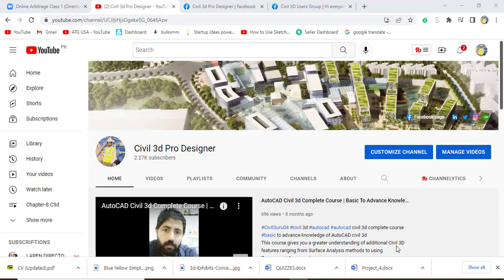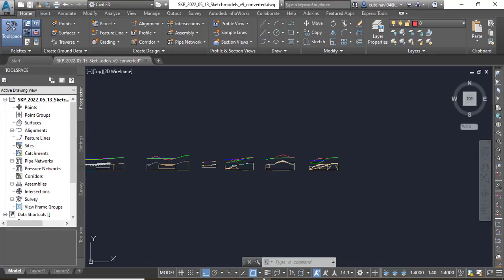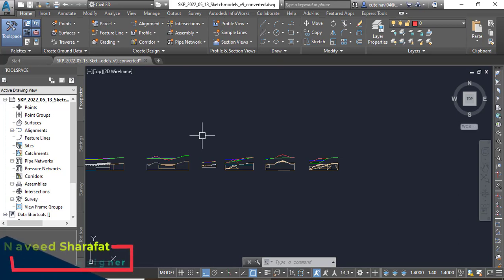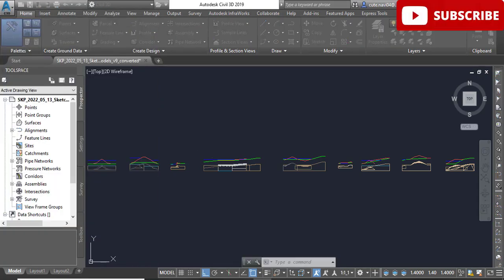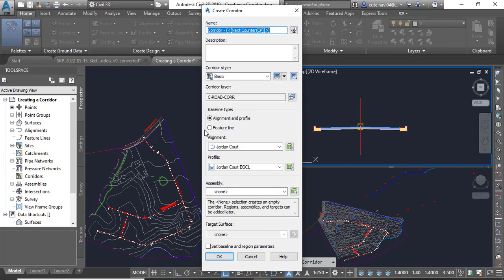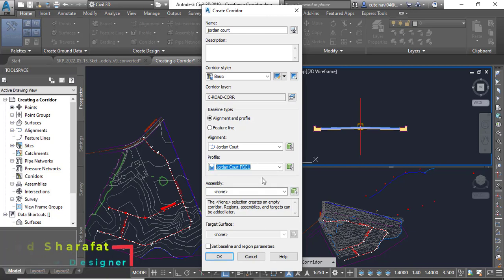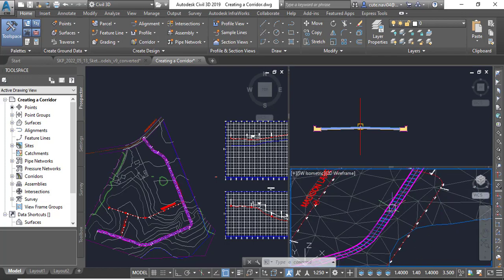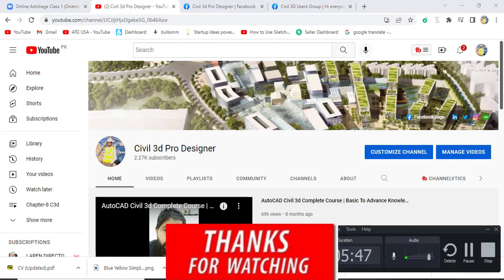How to Create Corridor in AutoCAD Civil 3d | Civil 3d Corridor Creation | Rebuild Civil 3d Corridor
Considering the complexity and sophistication of a corridor, the process of creating one is actually quite simple. Once the alignment, profile, and assembly are in place, it’s just a matter of telling these three objects that they belong together. Of course, the design is far from complete at this point, but as you’ll see in the next exercise, creating the initial version of a corridor involves only a few steps.

Keywords for How to Create Corridor in AutoCAD Civil 3d:
Create Assembly Base Line
Sub assemblies Properties
how to create corridor in civil 3d
Creating a Basic Corridor Model in Civil 3D 2018
how to create corridor surface in civil 3d
create corridor from alignment
Corridor & Corridor Surface Creation
create surface from corridor civil 3d
grading by corridor
create corridor surface civil 3d
Simplifying Civil 3D Corridor Modeling using Contextual Tools
civil 3d corridors for beginners
grading creation in civil 3d
civil 3d corridor
Civil3D Corridor Surface Creation
corridor surface boundary civil 3d
civil 3d corridor surface
civil 3d advance training
civil 3d corridor intersection
civil 3d corridor assembly
civil 3d pro designer
corridor in civil 3d
Sub assembly Parameters
civil 3d complete course
Add Lane, Shoulder, Daylight Sub assemblies
Edit Parameters after Composing
Create Corridors
Assigning Base Line and Region Parameters of Corridor
Assign Frequency
civil3d
Target Mapping of Corridor
Rebuild the Corridor
land surveying
Analyze Drive of 3D View of Road
civil engineering
Super Elevation in Corridor